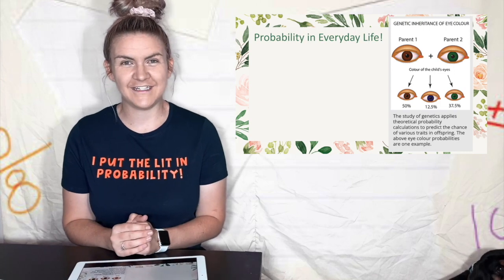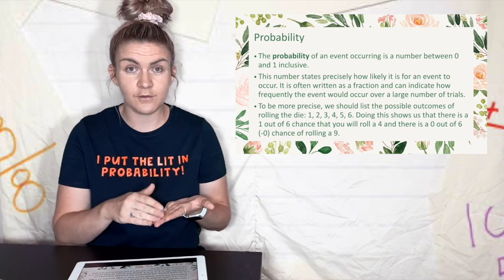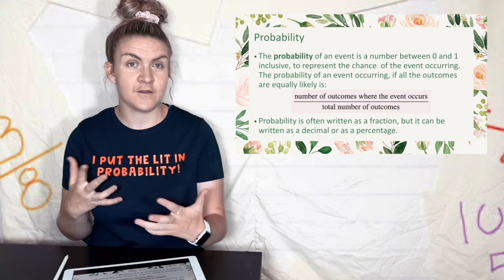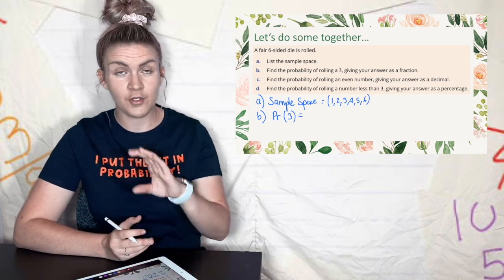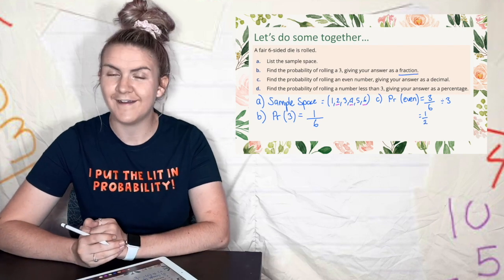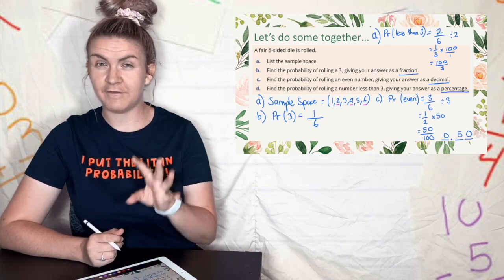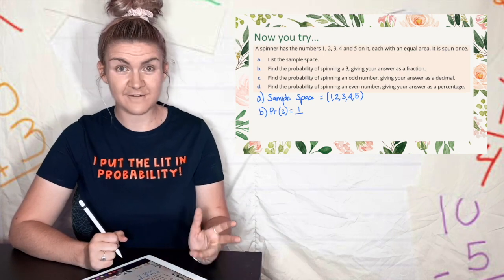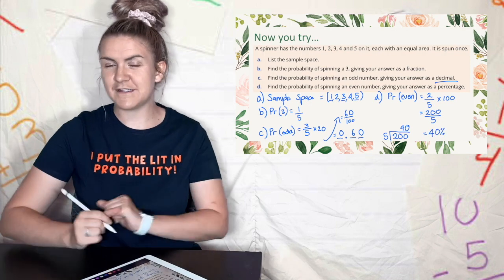Theoretical Probability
This video is about theor